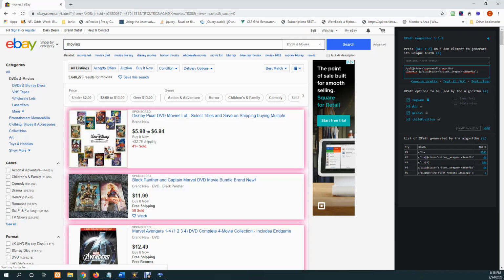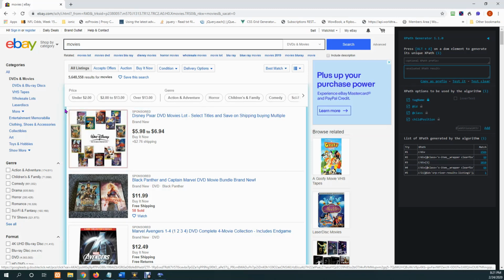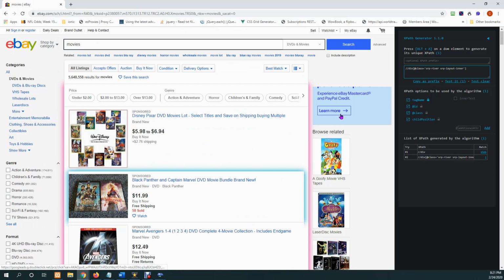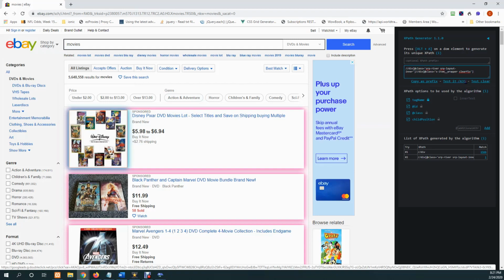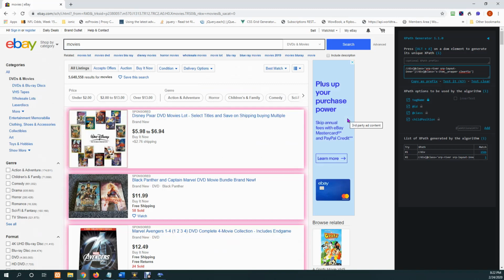What is the Xpath of a single Ebay product? Part one of scraping Ebay.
The answer is this.

//div[@class='srp-river srp-layout-inner']//div[@class='s-item__wrapper clearfix']

But if you want to know how to use this in your bot scraper then and check out part 2 of this tutorial.